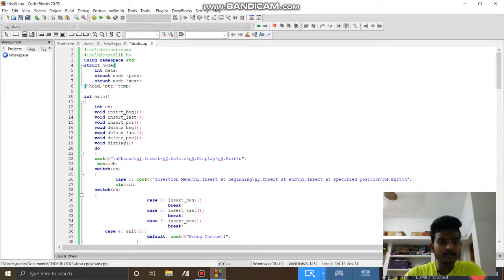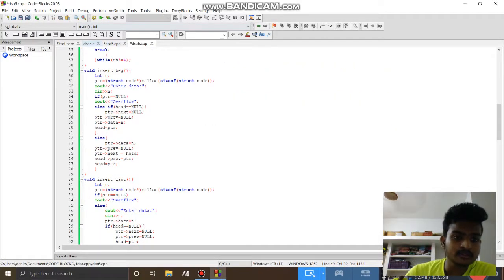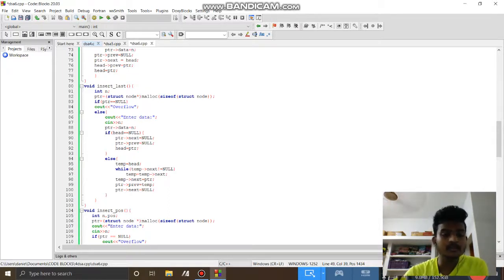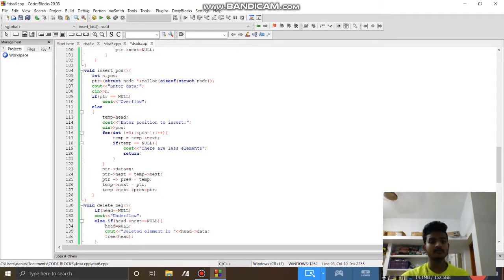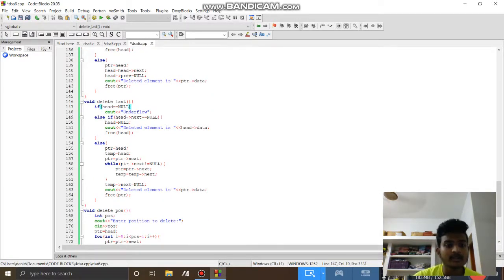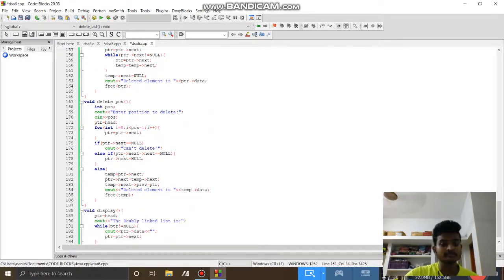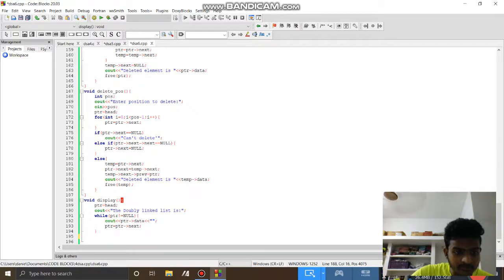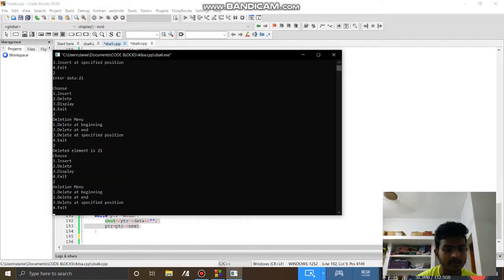dsa 6 exe